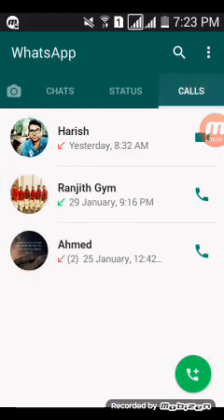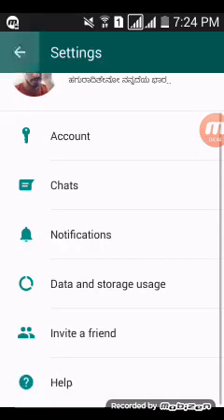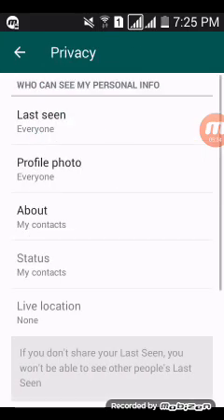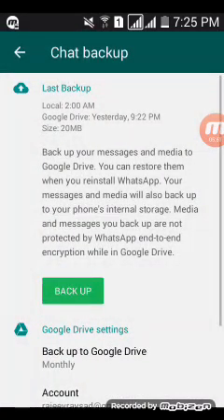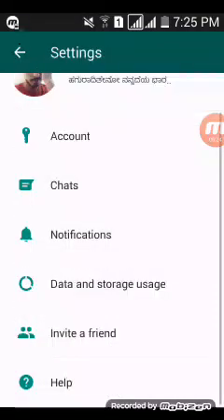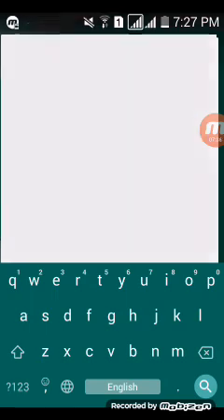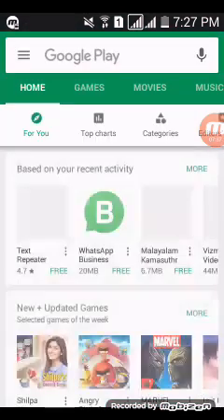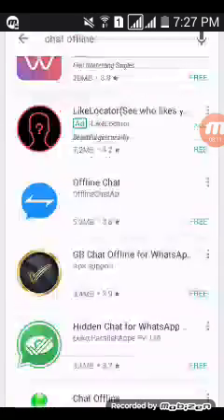Tricks and Hacks about Whatsapp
How to use your whatsapp !? I have defined some of the tricks ...
Tricks to Add Groups,Chat offline,Keep your message, Notification Secret.